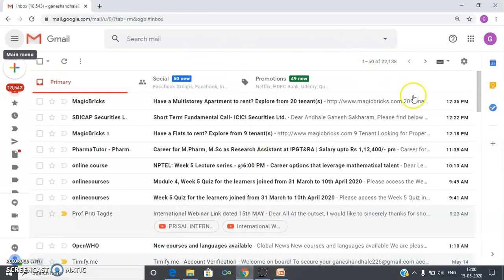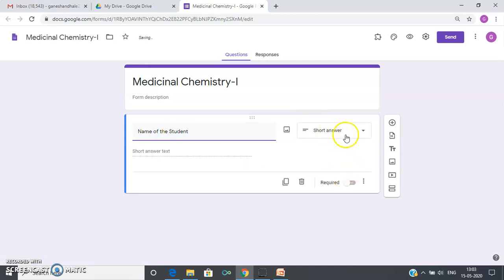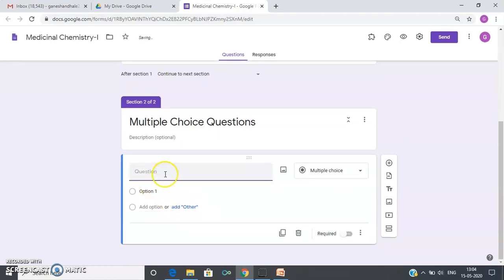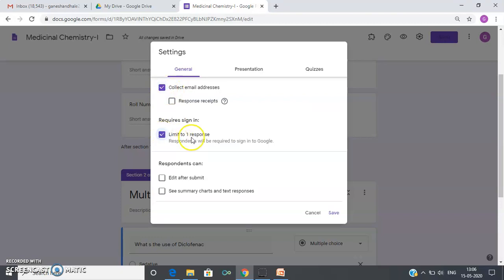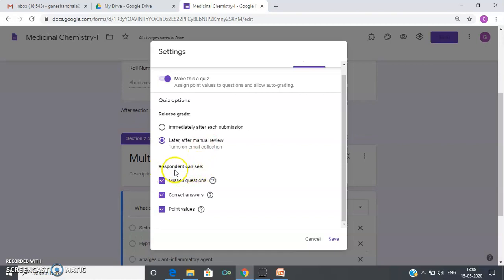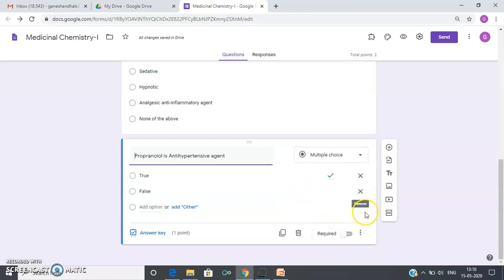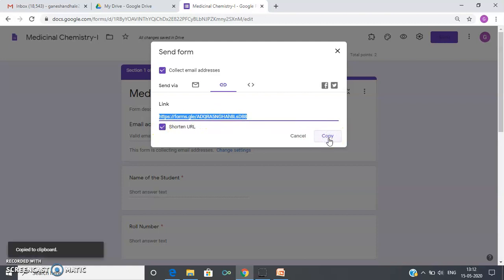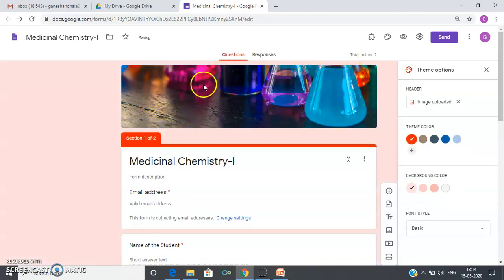How to prepare/conduct Quiz by using Google Forms.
This video explains about the how to create the Google forms and How to conduct the examination by using Google Forms/Quiz. This also helps in  understanding the progress of students.